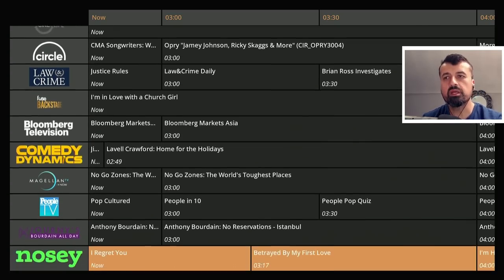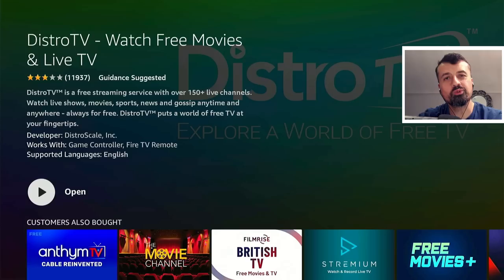🔴BEST STREAMING APP 2022 ?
A great application which will aggregate movies, tv shows and live tv content and works great on Firestick and Android TV devices. Application is available direct on the Amazon and Google play stores.
The 2 Best Streaming VPN's